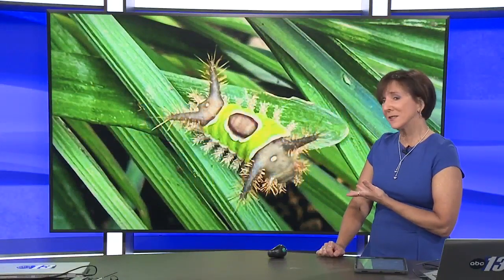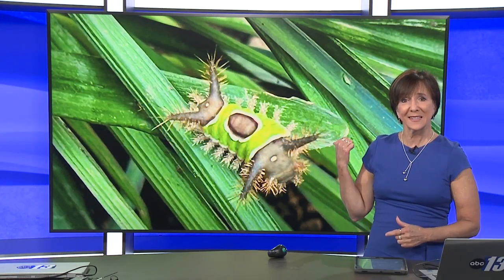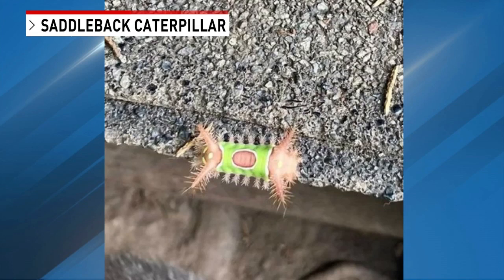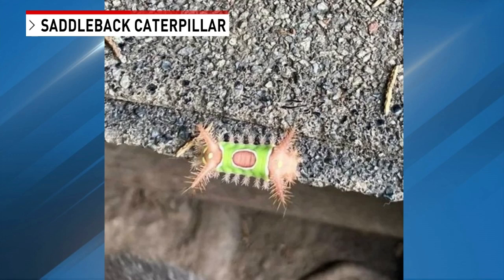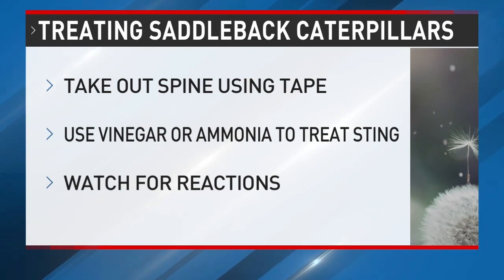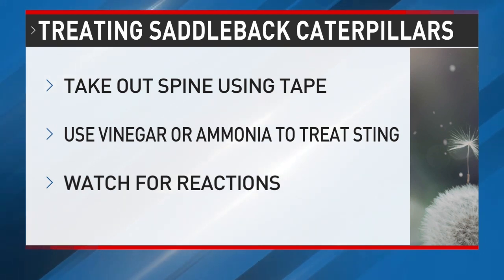The spines of these widespread venomous caterpillars feel like a painful jellyfish sting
Some folks have been seeing these spiky caterpillars in the area.

They're called Saddleback Caterpillars.

Saddleback Caterpillars have spines that stick out of them that contain venom. When they sting you, some say the pain is comparable to a jellyfish sting.

She said it can be difficult to steer clear of them because they're usually less than an inch in size. They're also not just found on one type of plant.

For all of the day’s top local and national news,

Sinclair, Inc. is one of the largest and most diversified television broadcasting companies in the country today. Sinclair owns and operates, programs or provides sales services to 163 television stations in 77 markets, after pending transactions.